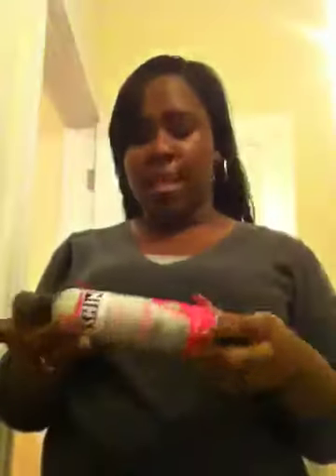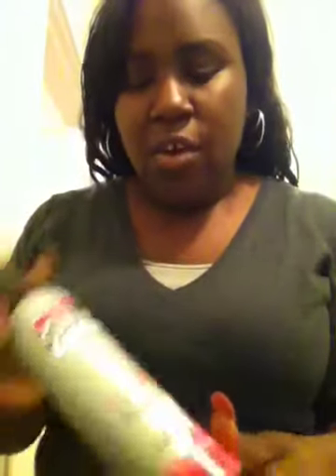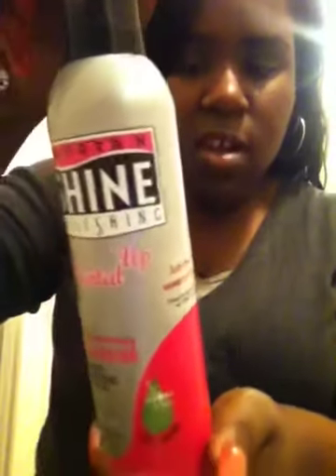Que Milky Way Fourtobulous Egyptian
This is a partial sew in. I was not paid to do any of this by anyone I mention  or do not own any music heard in the background.